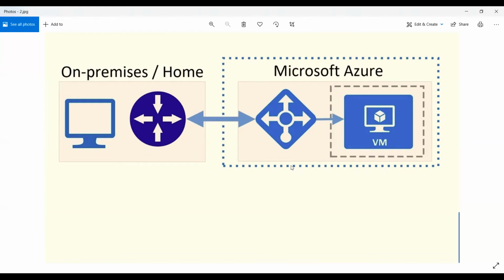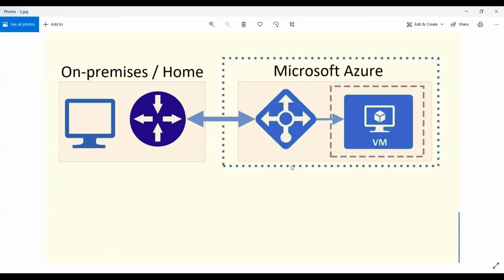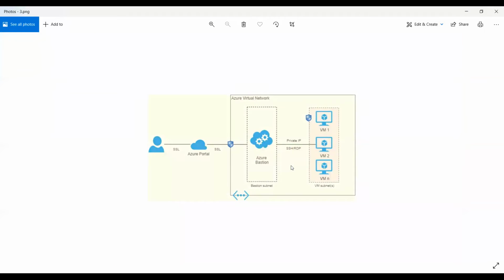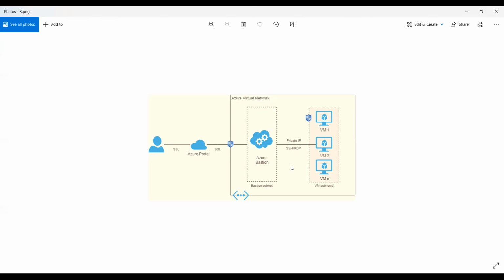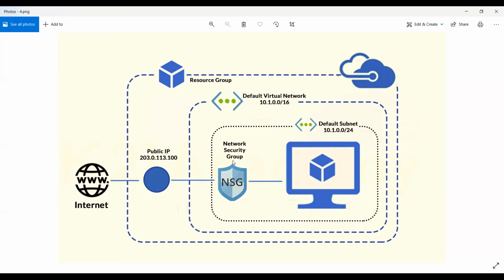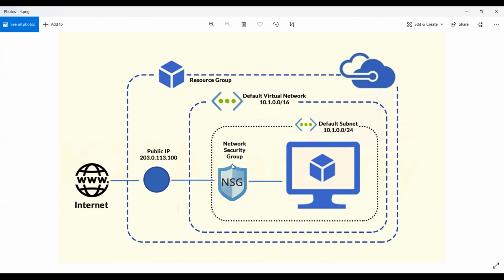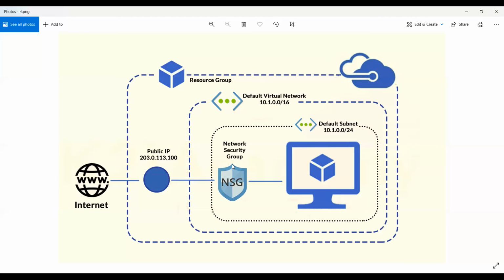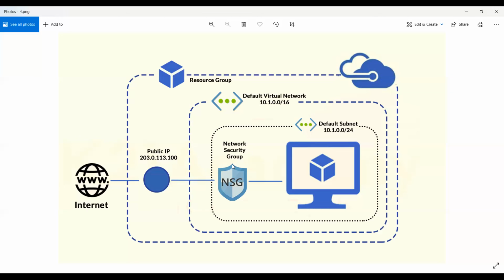45 Microsoft Azure Cloud AZ-900 | AZ-103 | AZ-104 How to Protect and Filter Traffic for Azure VM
How to Protect Virtual Machines From Hackers on Cloud Platform

Skills measured

Certification details
• Virtual networks
• Storage
• Compute
• Identity
• Security
• Governance
You should be familiar with:
• Operating systems
• Networking
• Servers
• Virtualization
In addition, you should have experience with:
• PowerShell
• Azure CLI

Skills measured

Certification details
• Virtual networks
• Storage
• Compute
• Identity
• Security
• Governance
• Operating systems
• Networking
• Servers
• Virtualization
• PowerShell
• Azure CLI

Introduction
Why Cloud?
Service Models
SaaS
PaaS
IaaS
Deployment Models
Public Cloud
Private Cloud
Hybrid Cloud
Cloud Providers
Azure Fundamentals
Use-case
How will we implement this?
Azure Components
App Service
Compute Domain
Blob Storage
Storage Domain
Demo
Azure Pricing
Storage Domain
Why Storage?
Network Domain
Virtual Networks
Access Management
Service Audience
Azure DevOps
Machine Learning
Azure IoT
Security
Integration
Analytics & ML
DevOps
Hybrid Capabilities
PaaS Offerings
Learning Curve
Scalability
Cost Efficient
The Final View
Cloud Careers